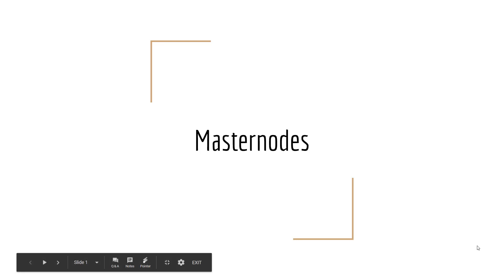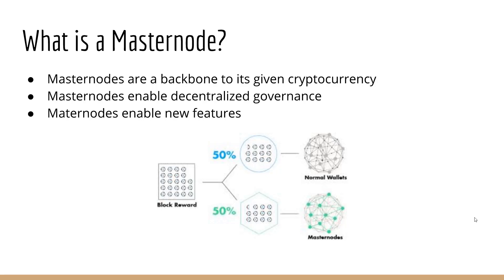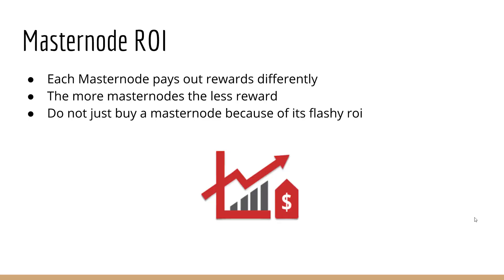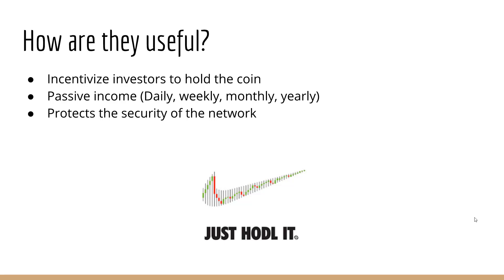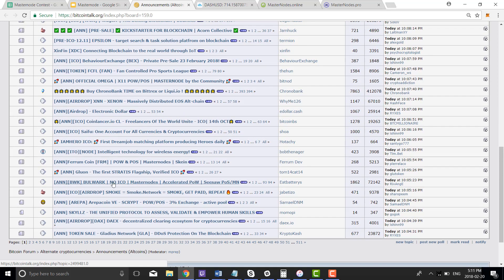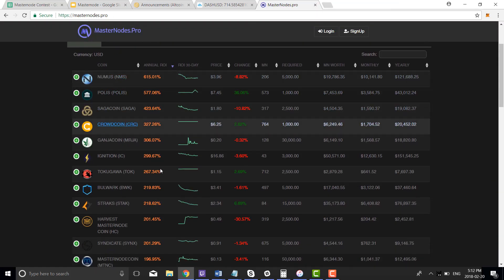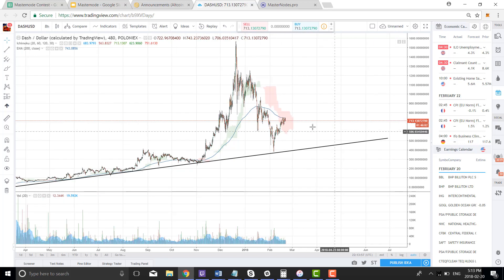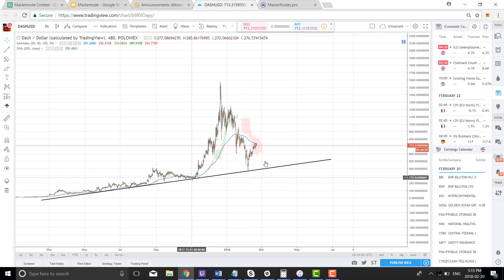Masternode Explained From An Investor's Point Of VIew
Get a $60 welcome bonus when you sign up for ByBit

If you're looking for real-time masternode picks, trading signals and research from our team hop in our discord for free here:

We firmly believe masternode coins are going to be one of the biggest trends of 2018.

Make sure you take advantage of this beginner's overview of what it takes for a masternode setup, how many coins you need, how the payouts work, etc in this short tutorial.

Then go ahead and hop inside the masternode pool in our discord

To get access to the crypto trading signals, masternode recommendations, ico recommendations, or anything else crypto related you can check